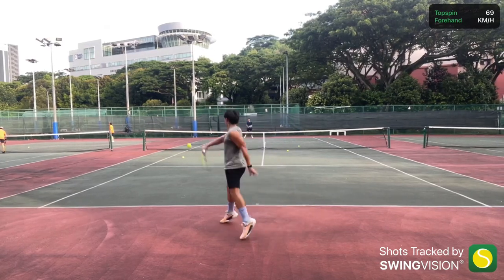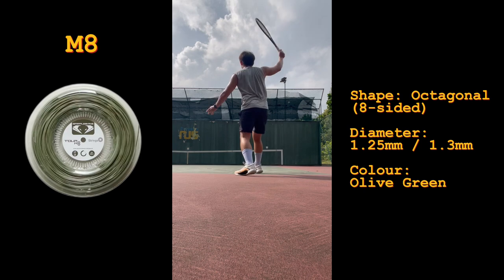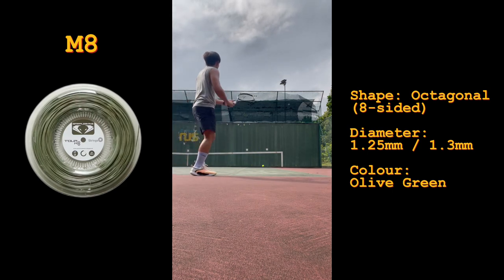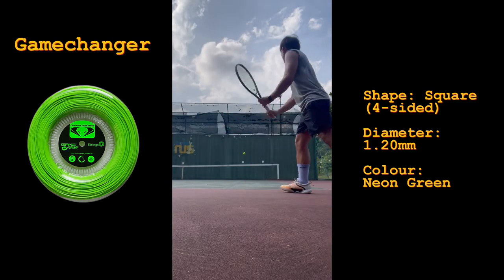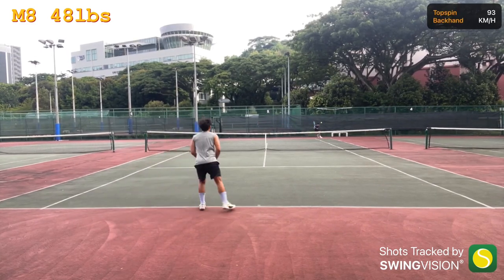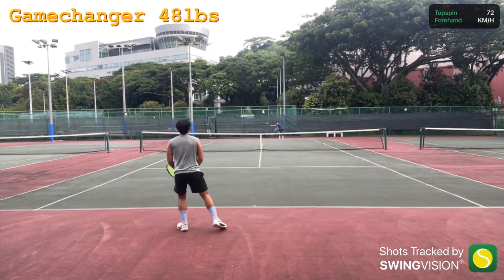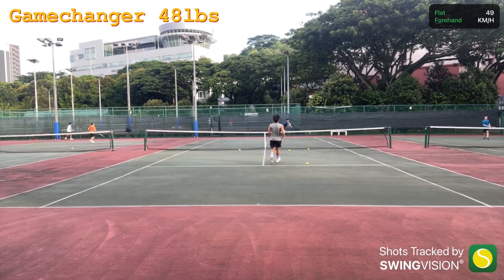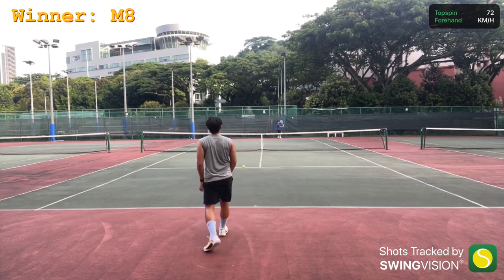Grapplesnake Strings Review - M8 vs. Gamechanger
Check out the Grapplesnake website for more of their products

If you're based in Singapore contact Brandon Chee for strings and rackets - he brings in a lot of stock!

Timestamps
0:00 Introduction
0:06 Side-by-side look of M8 and Gamechanger
0:25 M8 - Wall Practice & Specs
1:26 Gamechanger - Wall Practice & Specs
2:23 M8 - Rally & Performance
3:31 Gamechanger - Rally & Performance
4:34 Conclusion, Winner

Links that would help the channel!
My videos are recorded and powered by SwingVision, an AI app for shot tracking and video analysis
Click the link above for a special discount